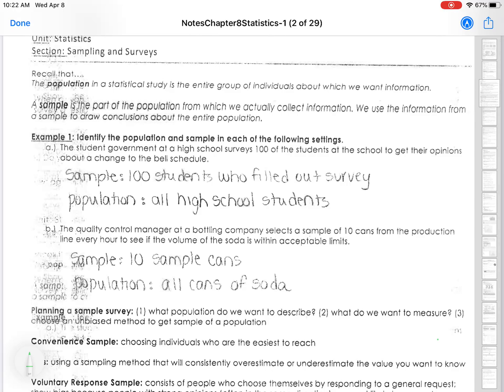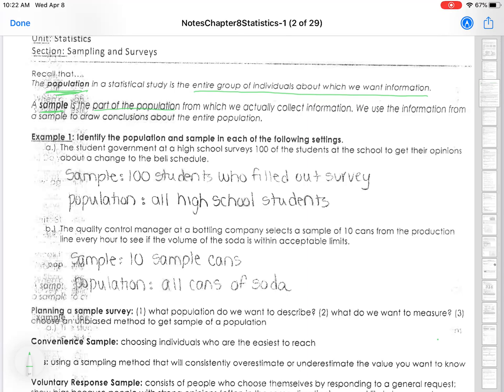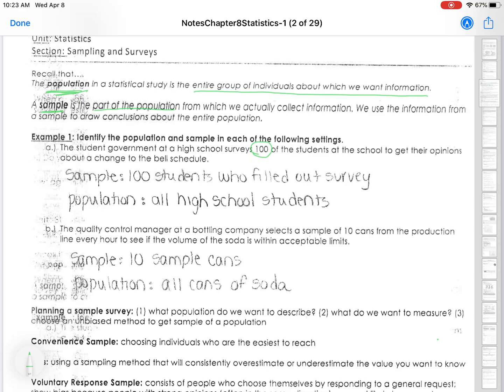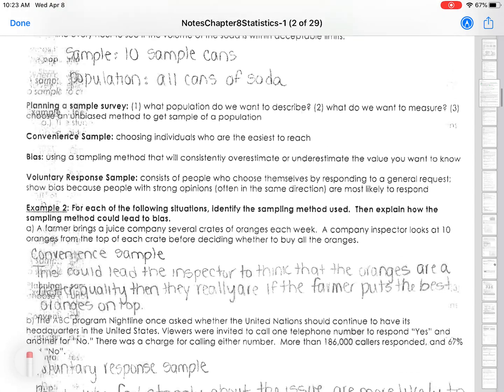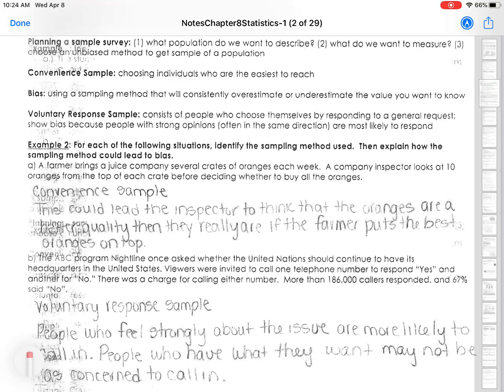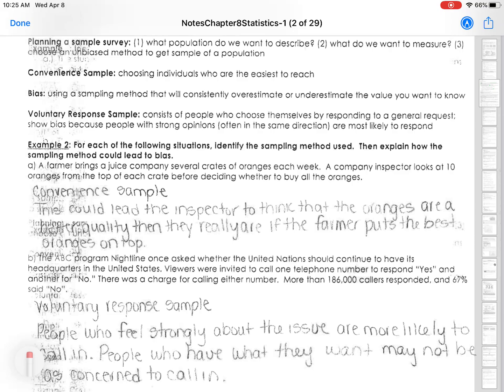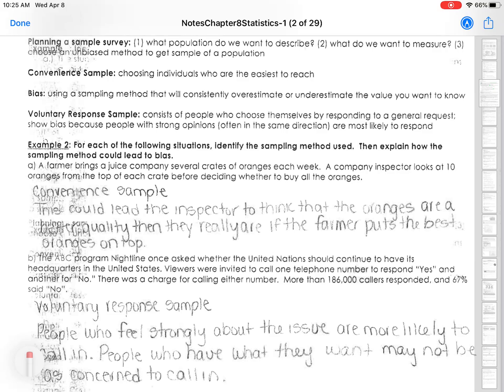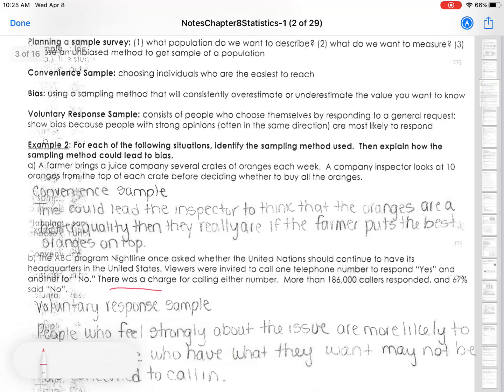Algebra 2 CPE Lesson 2 Stat Vid#1